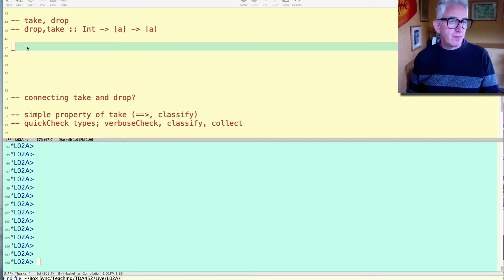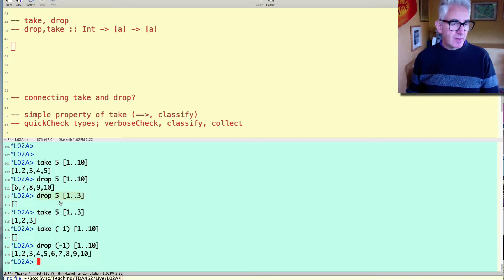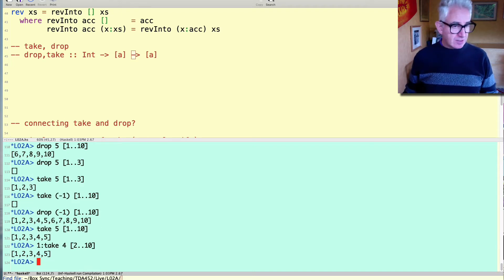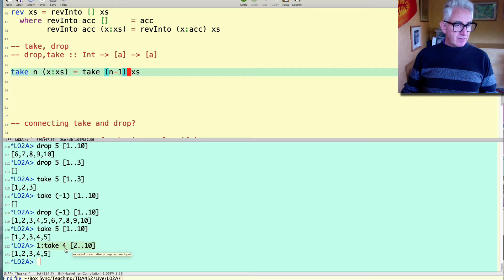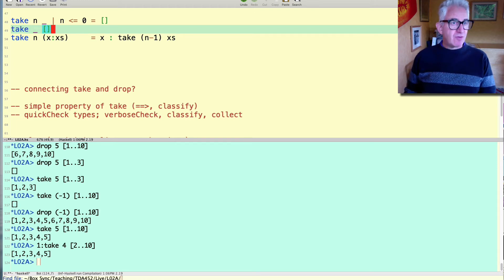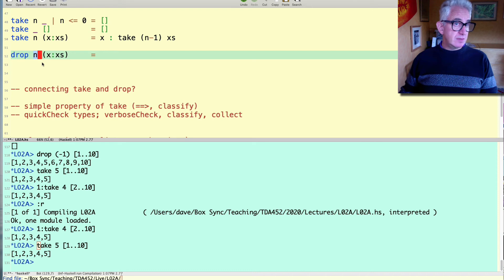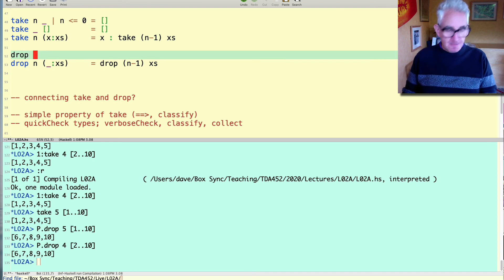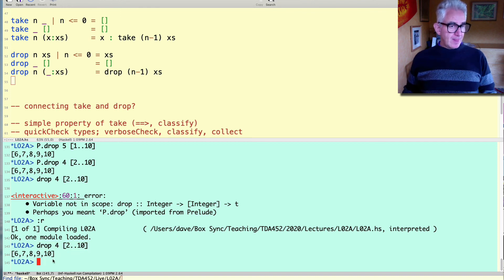2A (3) Recursion in two parameters take and drop